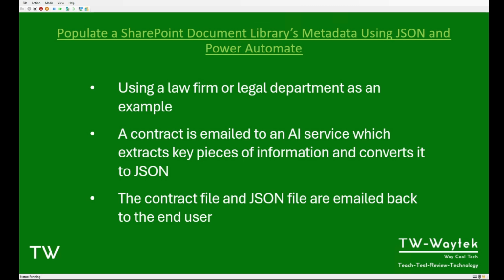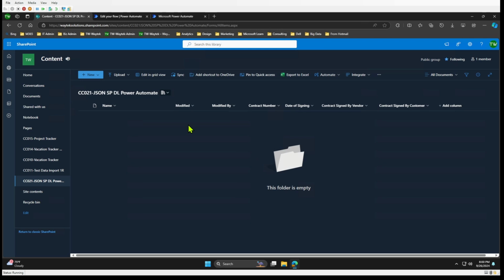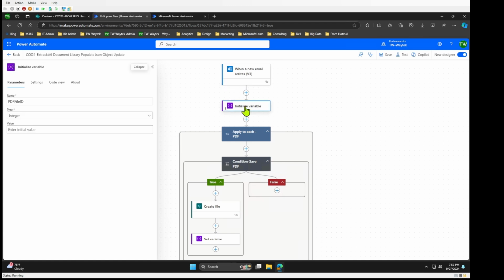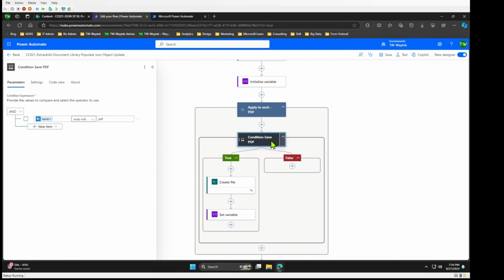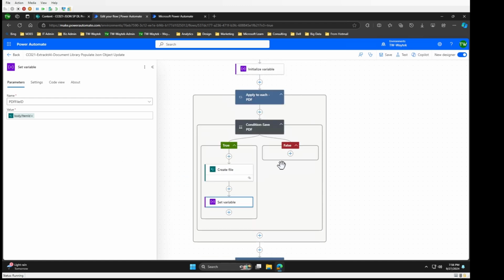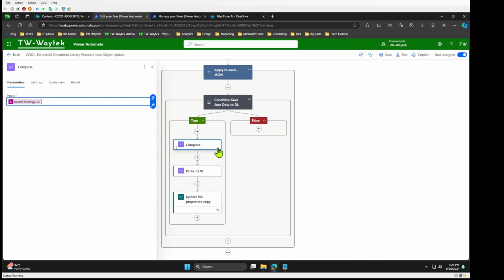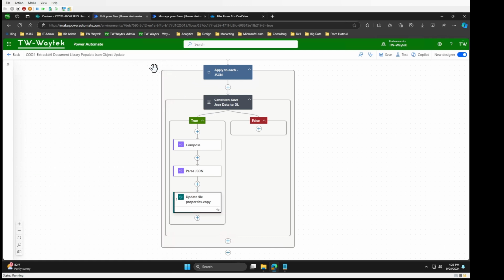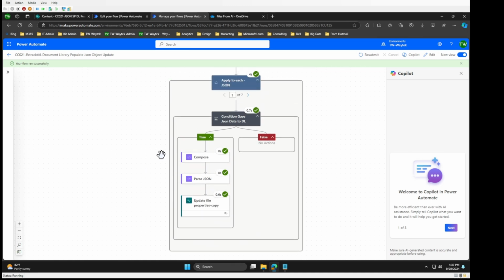Populate a SharePoint Document Library's Metadata Using JSON and Power Automate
Step by step instructions on how to populate a SharePoint document library's metadata using a PDF, JSON, AI, and Power Automate.  This video simulates receiving an email generated from an AI service called Extrackt.AI that scrapes a PDF document for key pieces of information and saves in a JSON file and then stores it in a document library using Power Automate.

Contents of this Video:
00:00 - Intro
01:21 - Create SharePoint Document Library
03:38 - Apply to Each - PDF
08:13 - Apply to Each - JSON
12:26 - Flow Test and Conclusion